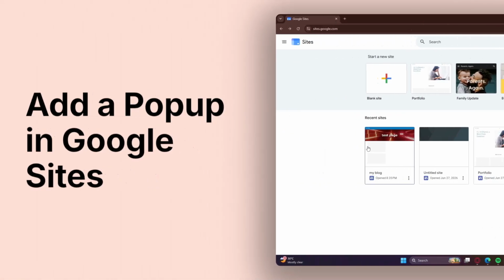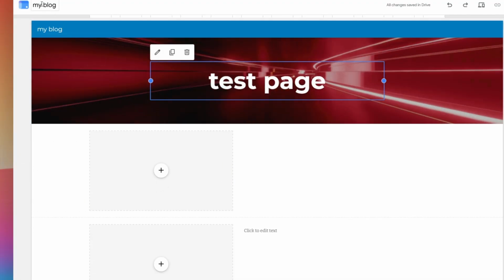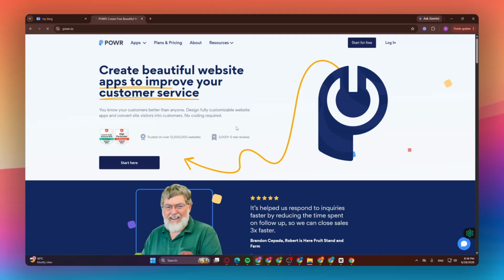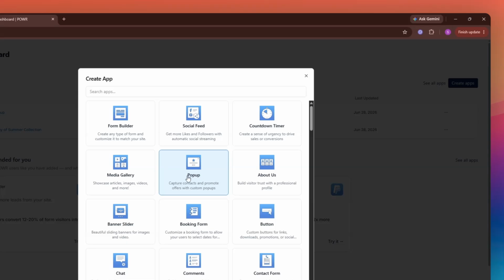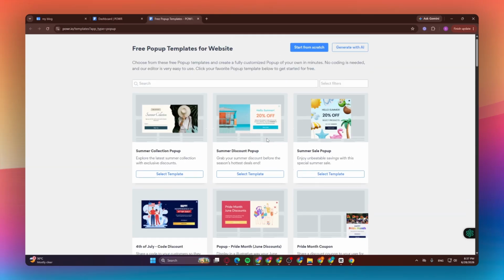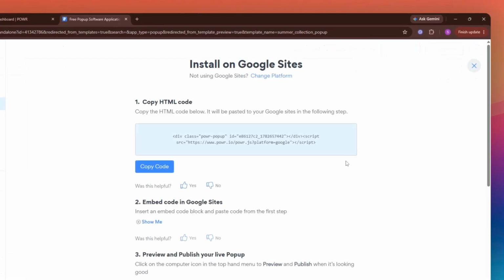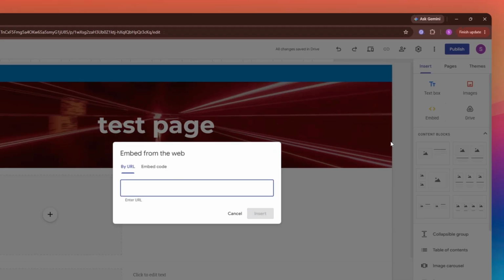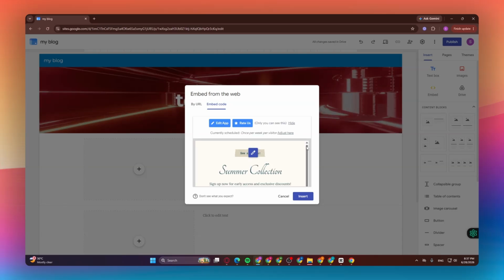How to Add a Pop Up in Google Sites - 2026 (Very Easy)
How to Add a Pop Up in Google Sites
In this video, you will learn how to add a pop up in Google Sites easily and quickly. I’ll guide you step-by-step on the available methods to create a pop up, embed pop-up content using third-party tools if needed, add buttons or links to trigger the pop up, and customize the experience for your website visitors. By the end, you’ll be ready to add a pop up to your Google Sites website without any hassle.